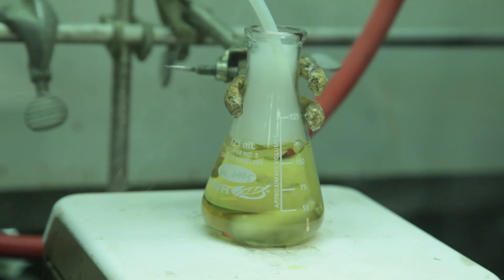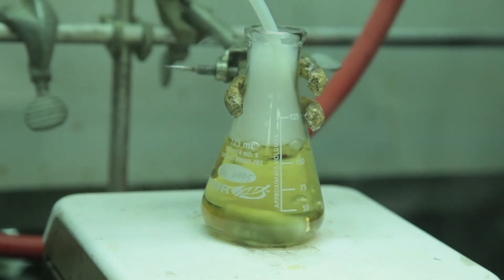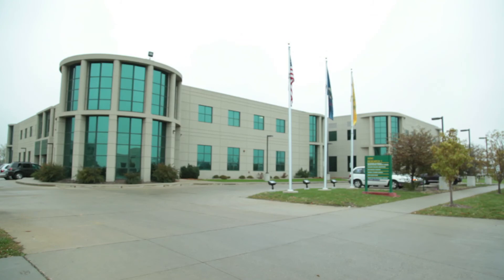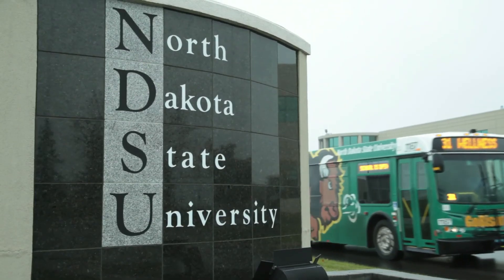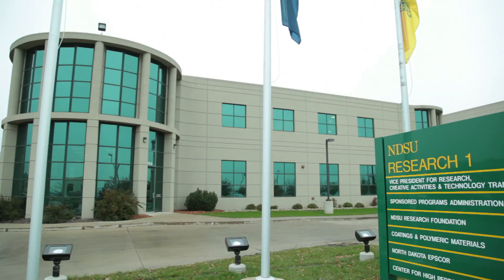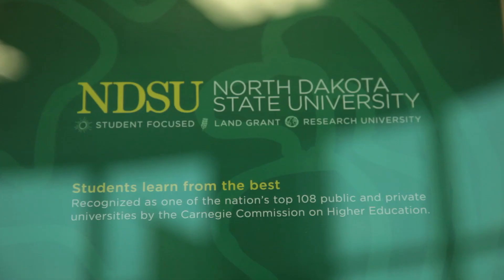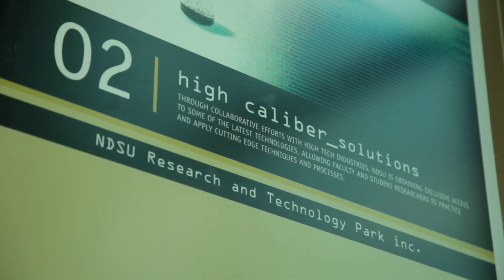North Dakota State University - NDSU Knows Coatings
North Dakota State University knows coatings. They are one of very few departments in the world that focuses on coatings technologies and coatings materials. Faculty and students in Fargo are doing some really exciting, cutting edge research, mostly surrounding sustainable materials. Learn more with MRS TV.